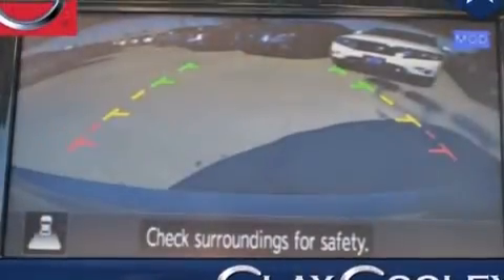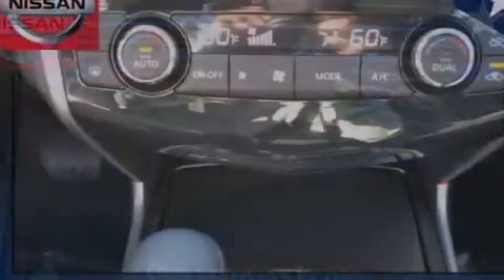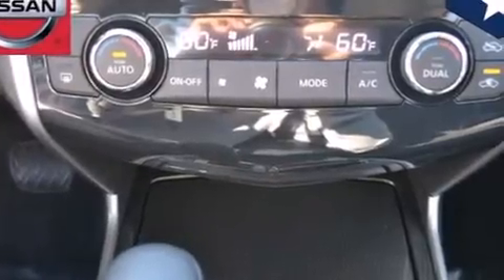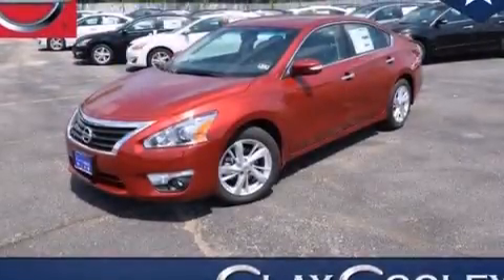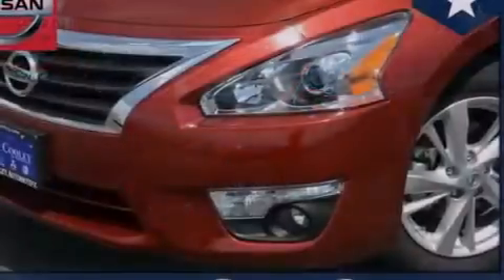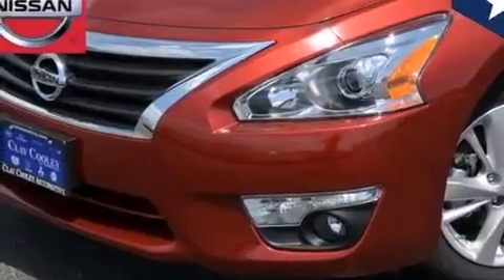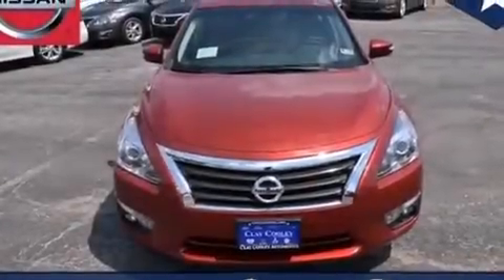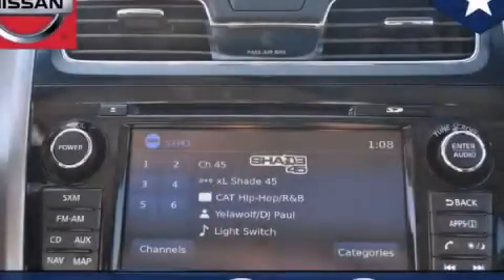2014 Nissan Altima Fort Worth TX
We've been honored to serve the Dallas TX area , we promise that your experience at our dealership will exceed your expectations ! Year : 2014 Make : Nissan Model : Altima Engine : 2.5L DOHC 16-Valve I-4 Engine Clay Cooley - Nissan 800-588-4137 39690 LBJ FREEWAY Dallas , TX 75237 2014 Nissan Altima Dallas TX